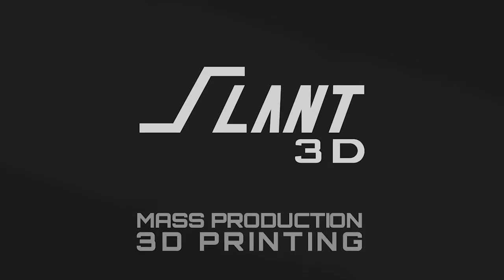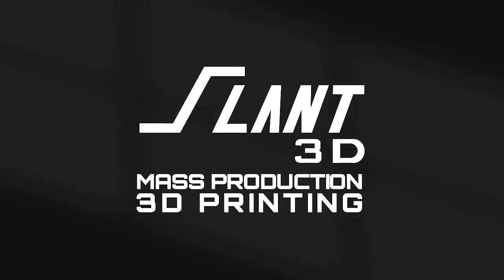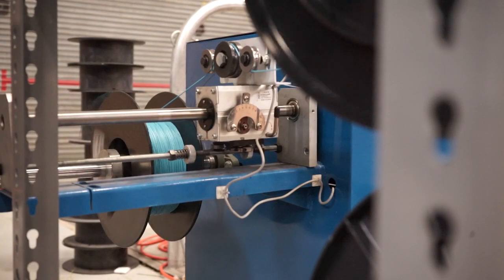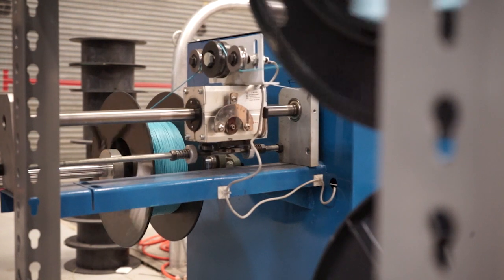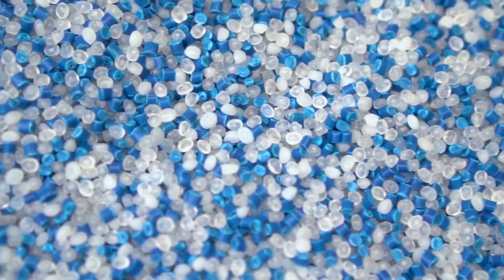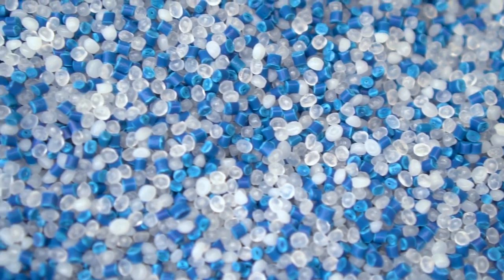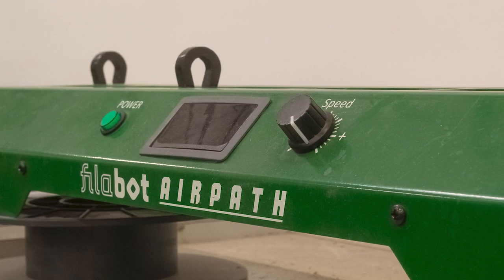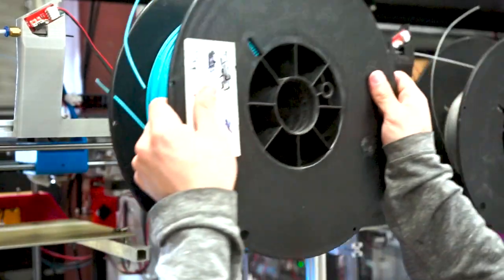The Main Reason 3D Printing will Replace Injection Molding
Mass production 3D printing has proven to be a better alternative to traditional manufacturing processes, but theres one reason that stands out above the rest. Let's discuss...